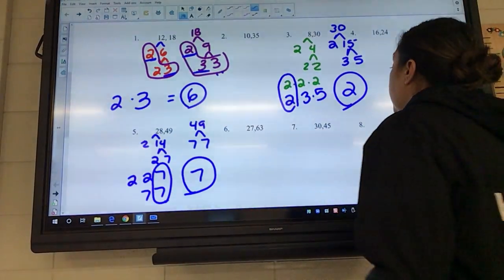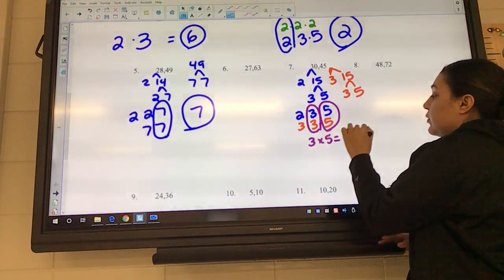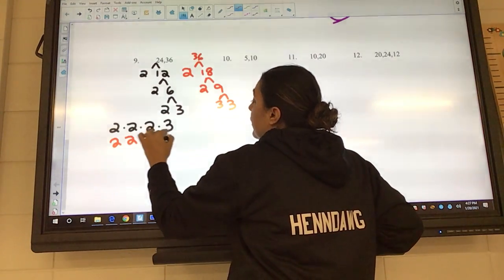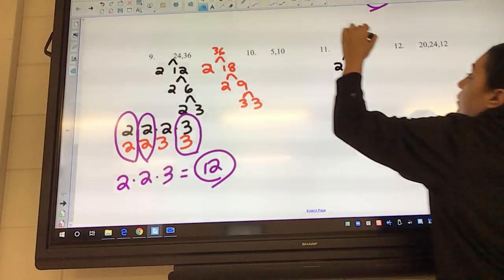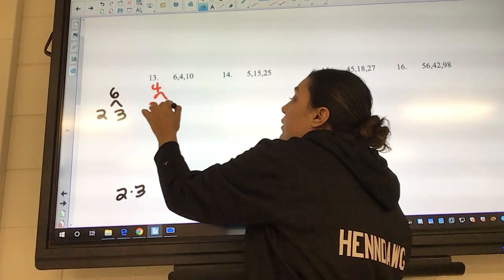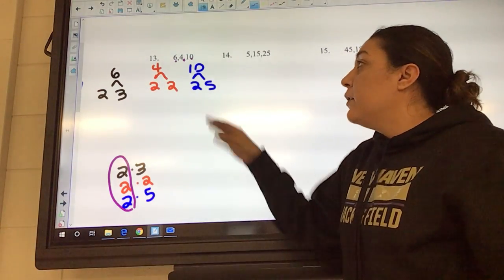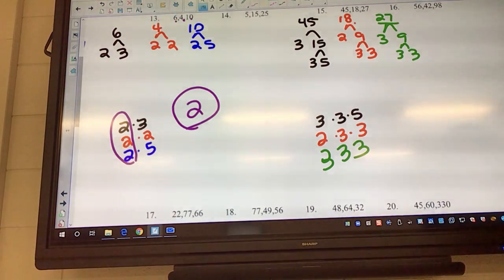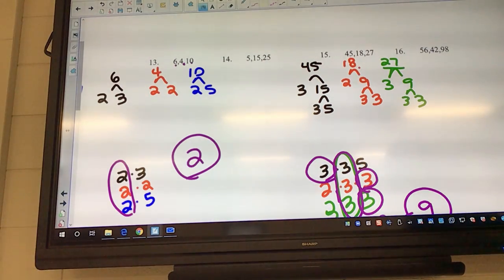Period 5 GCF Day 1 video part 2